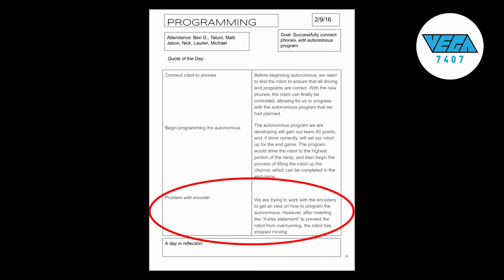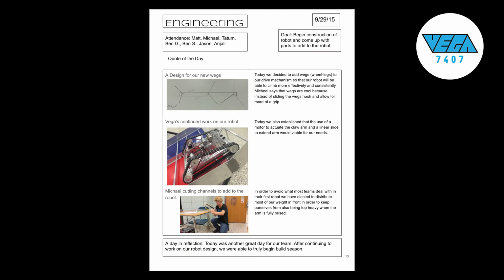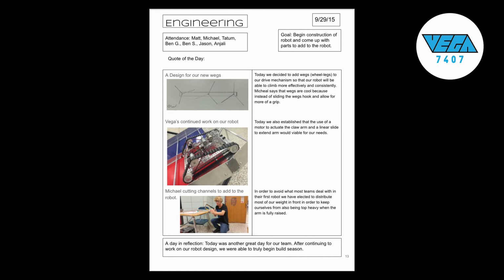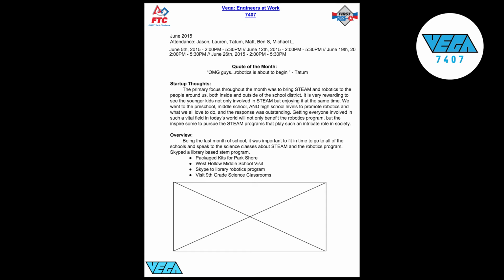Vega FTC Robotics 7407 | Engineering Notebook Tips & Tricks!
Vega's three-year veteran Engineering Notebook MASTER, Lauren Tucker, goes over some awesome tips and tricks to bring your notebook's quality up as much as possible!